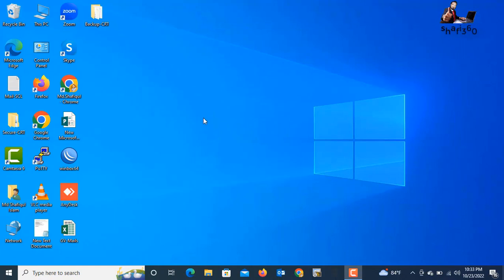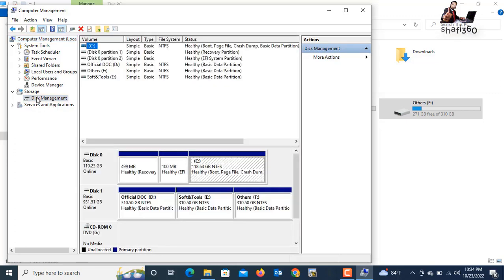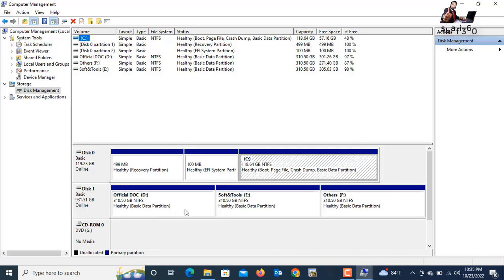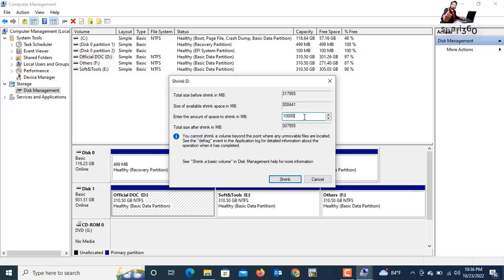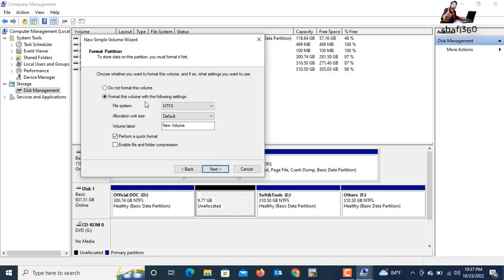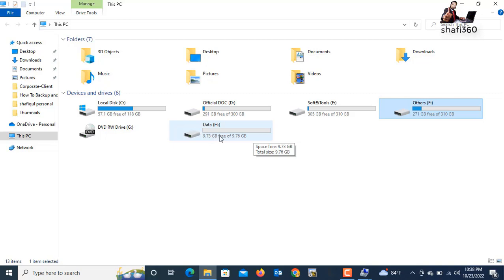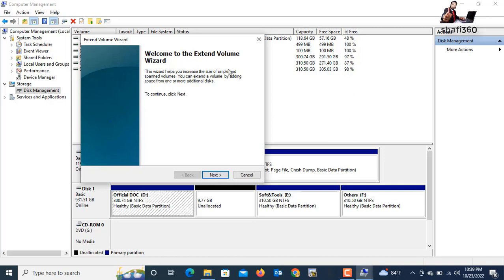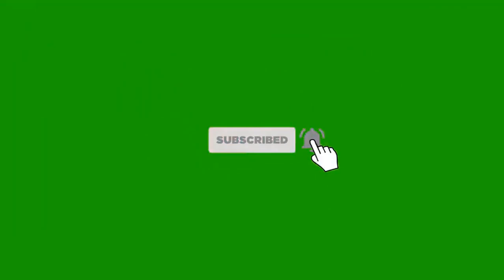Mastering Hard Drive Partitioning: A Step-by-Step Guide || Hard Drive /Disk Partition In Windows PC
Partitioning your hard drive can help you organize your data and files in a better way. In this video, we will show you how to partition your hard drive in Windows 10. We will go over the different steps you need to take to create a new partition, and also how to delete an existing partition. We will also discuss the various benefits of creating a partition on your hard drive. With this knowledge, you'll be able to easily take control of your hard drive and get more out of your computer.
Partitioning your hard drive in Windows 10 can help you keep your data organized and secure. In this video, we will show you the different options available to you when creating a new partition, including the ability to set a size limit and assign a drive letter to the partition. We will also discuss the benefits of partitioning your hard drive, such as improved performance, improved disk space management, and increased data security. With this knowledge, you will be able to take full control of your hard drive and make sure your data is safe and secure.

Hard drive / disk partition
Windows PC
How to create partition
Partition Windows 10
Hard drive management
Disk management
Hard drive partitioning
Creating multiple partitions
How to partition Windows 10
Partitioning a hard drive
Windows 10 partitioning
Disk partitioning Windows 10
Hard drive partitioning guide
Partitioning a hard drive in Windows 10
Partitioning hard drive in windows
Partitioning a hard drive step by step
Windows 10 disk partitioning
Windows 10 disk management
Disk partitioning tutorial
Hard drive partitioning tutorial